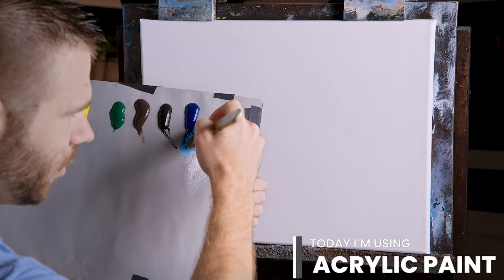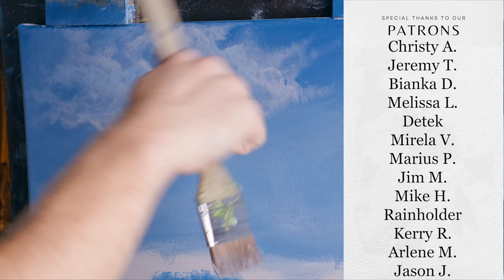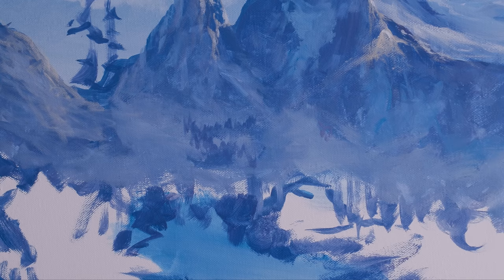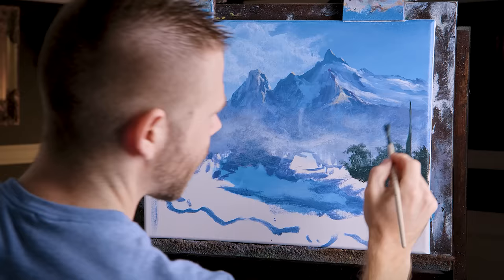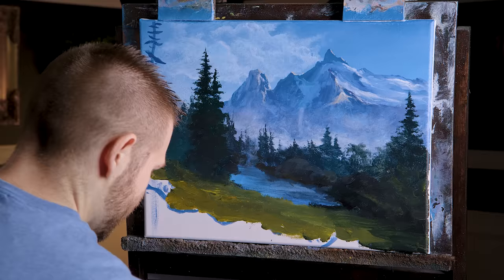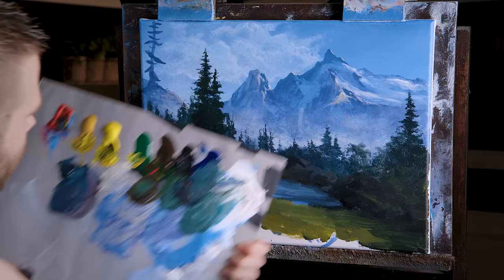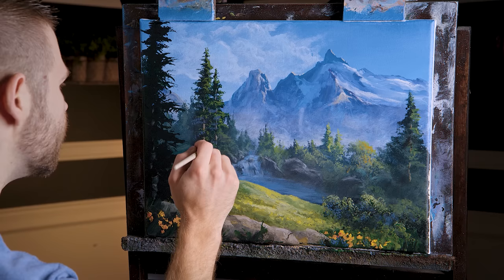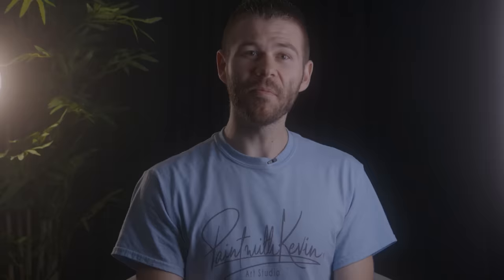Majestic Mountain - Landscape Painting Art